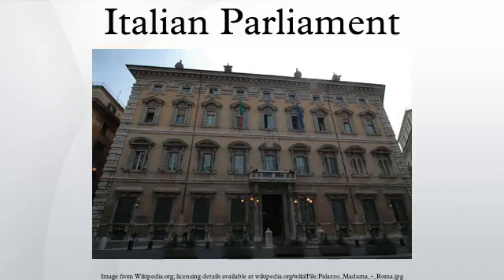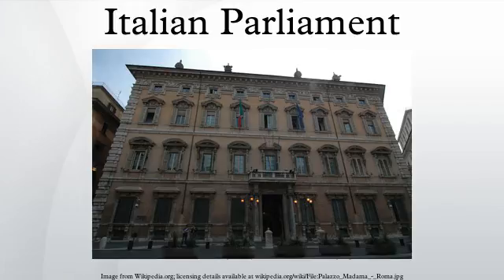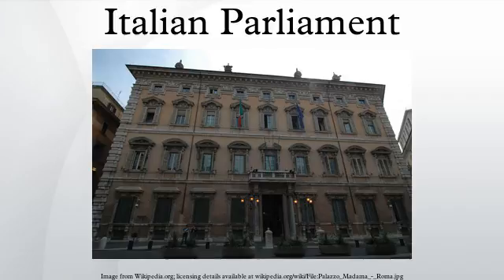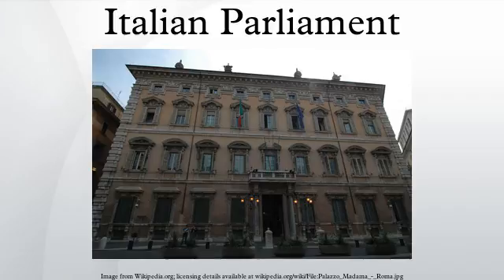Italian Parliament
The Italian Parliament is the national parliament of the Italian Republic. It is a bicameral legislature with 945 elected members. It is composed of the Chamber of Deputies, with 630 members, and the Senate of the Republic, with 315 members. Both houses have the same duties and powers, and the Constitution does not make distinctions between them. But, because the President of the Senate stands in the role of Head of State when the President of the Republic needs to be replaced, the Senate is traditionally considered the upper house.